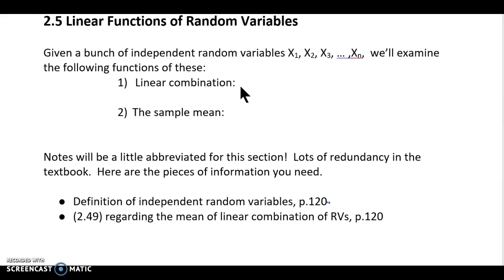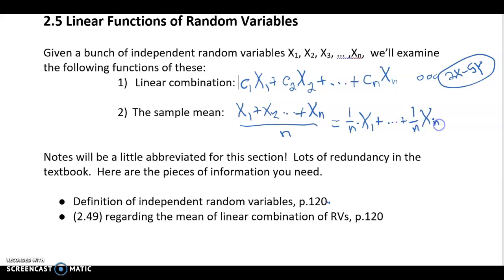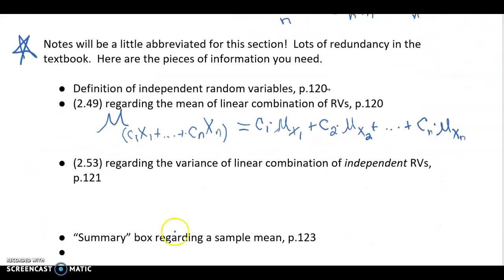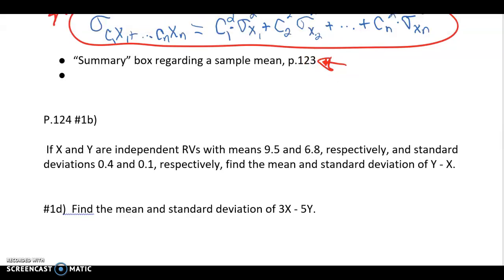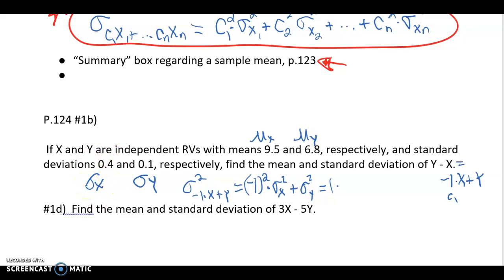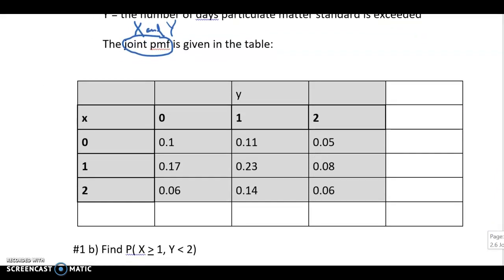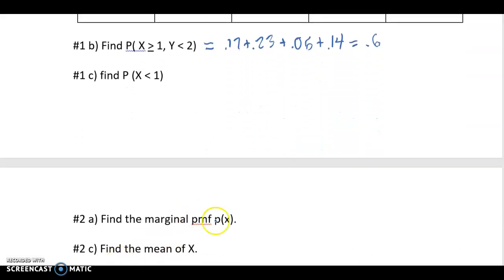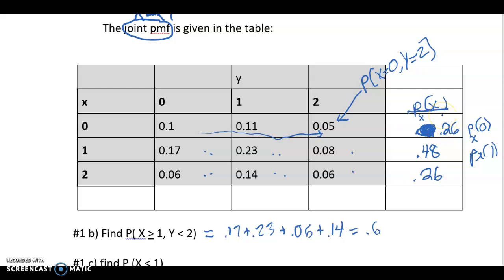2.5 & 2.6 Prep Video EGR/MTH225